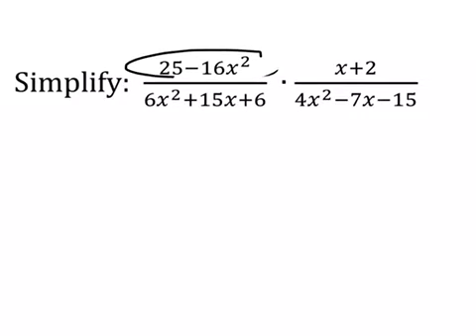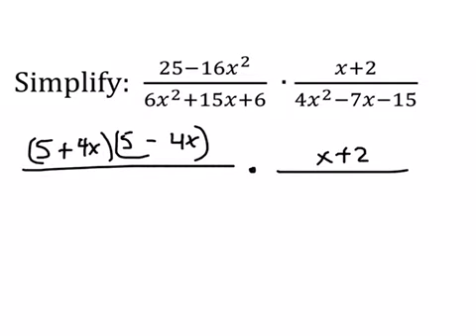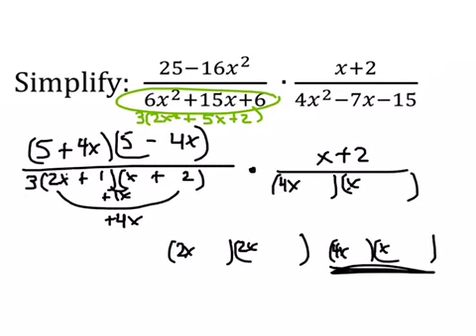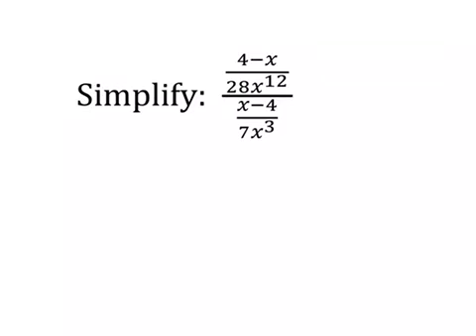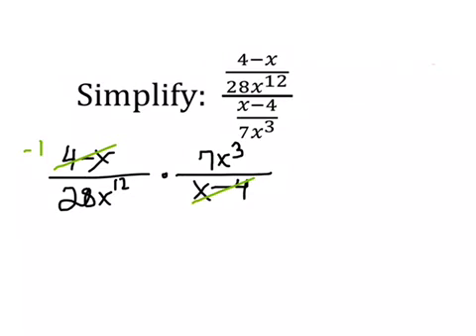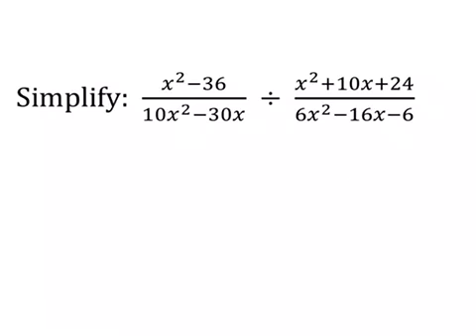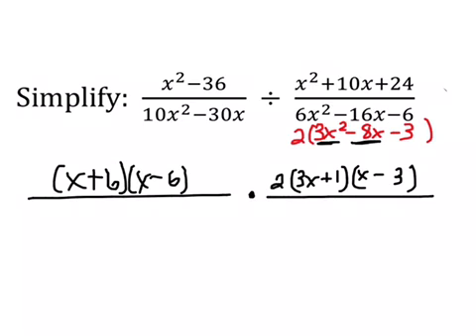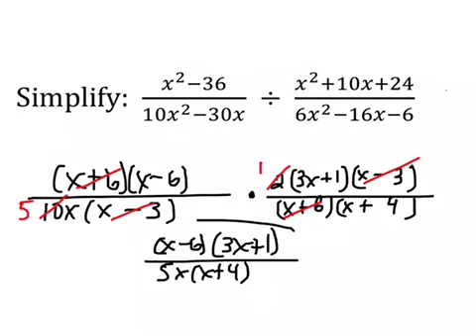Multiplying and Dividing Rational Expressions